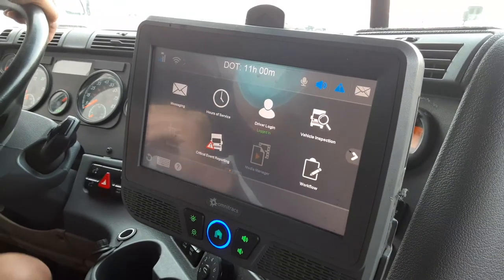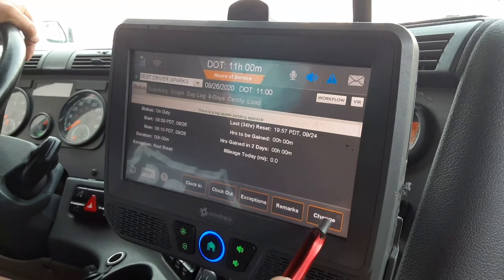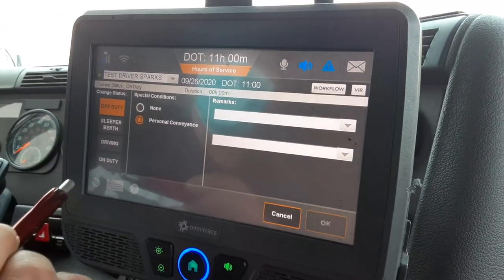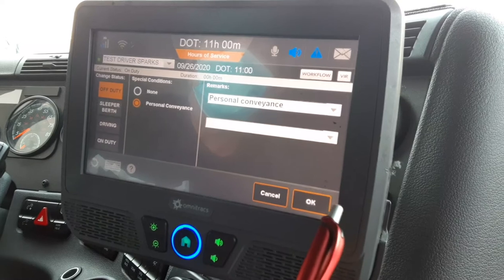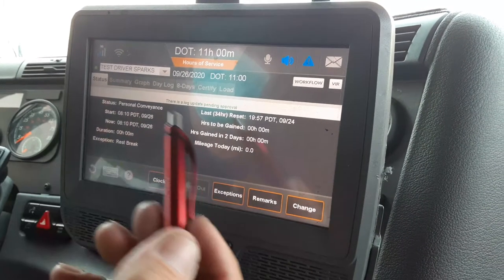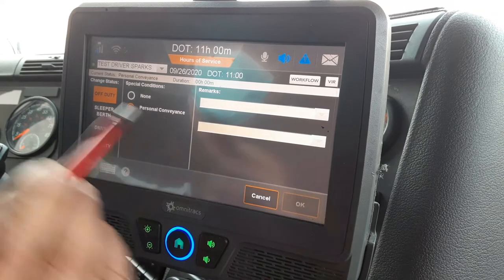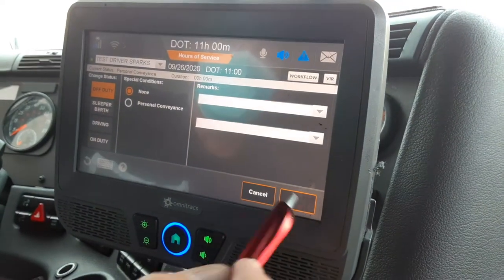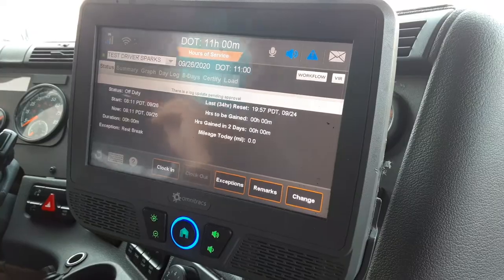1732 DFS Safety Video Selecting Personal Conveyance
Selecting Personal Conveyance – How to select PC (Personal Conveyance) in Omnitracs